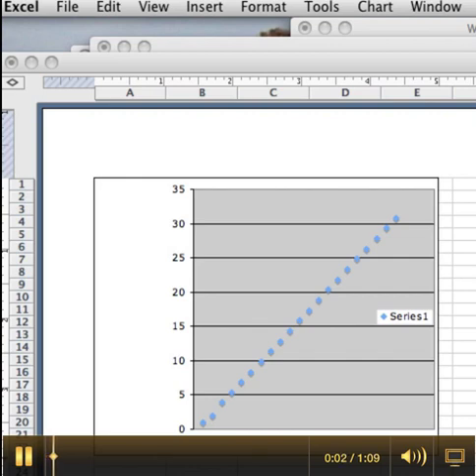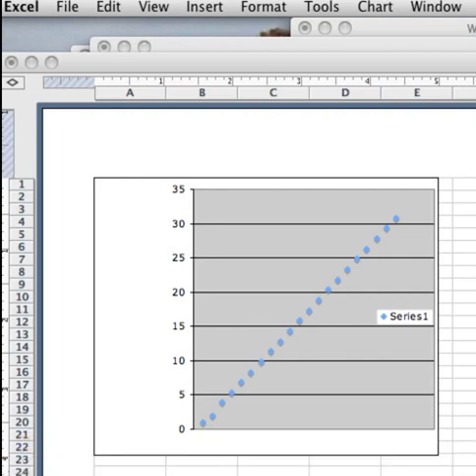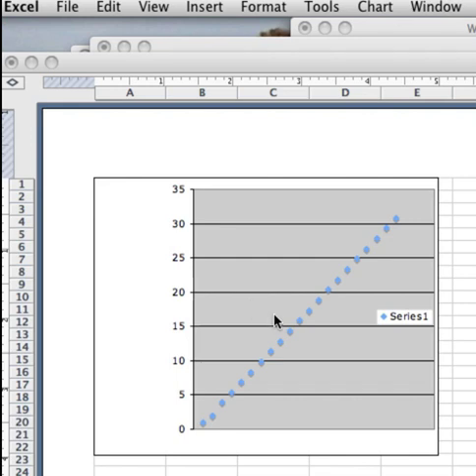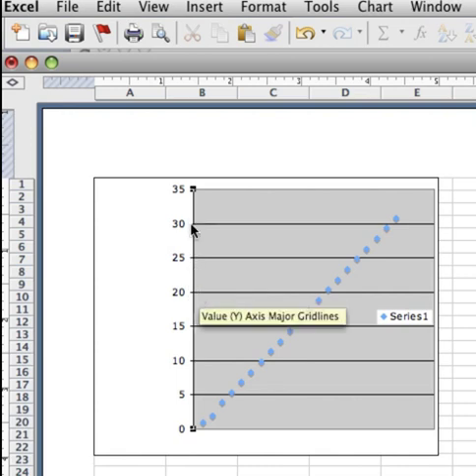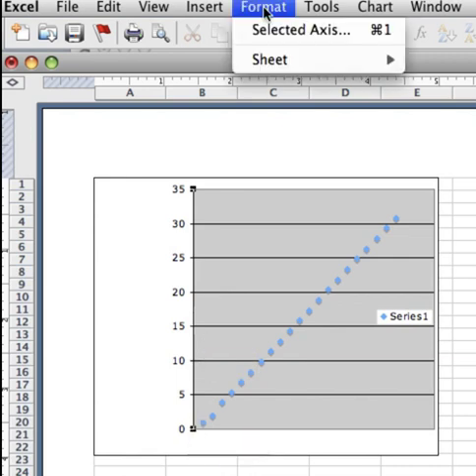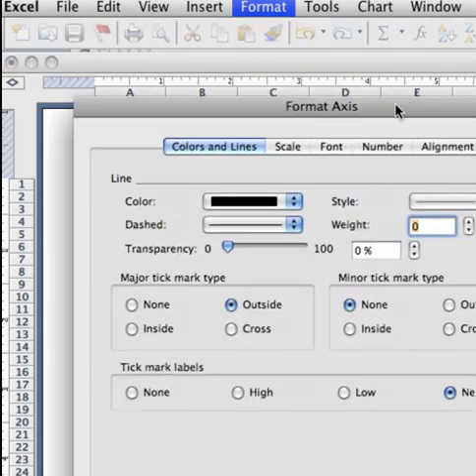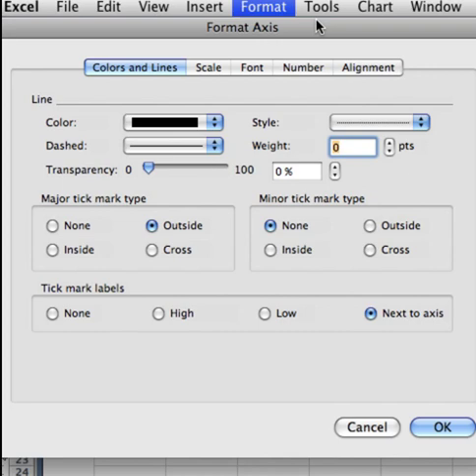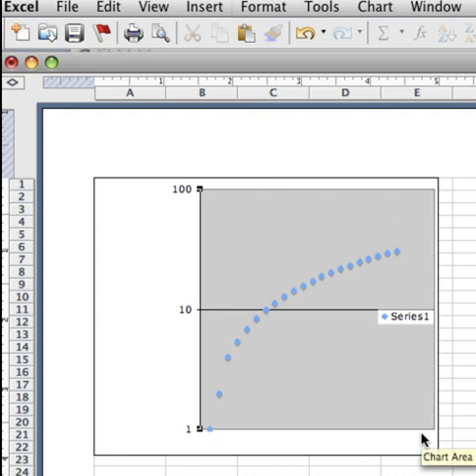Help Making Logarithmic Axes